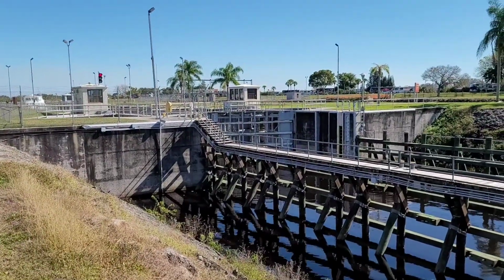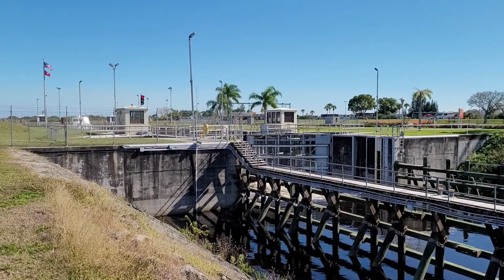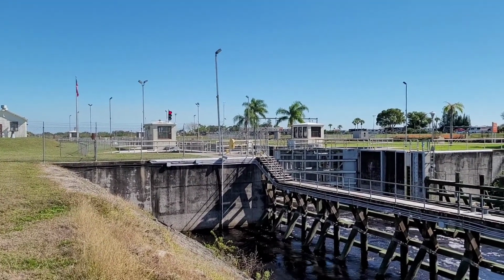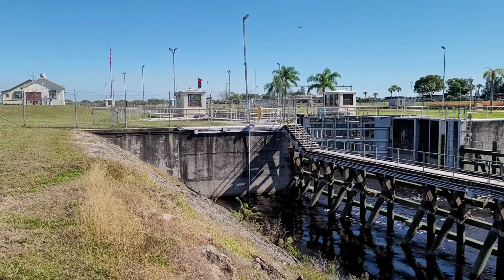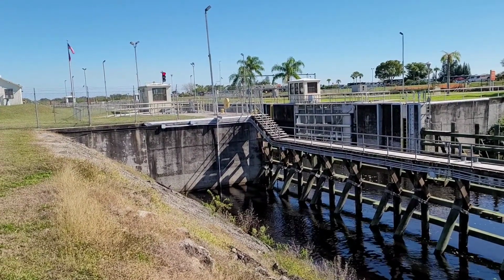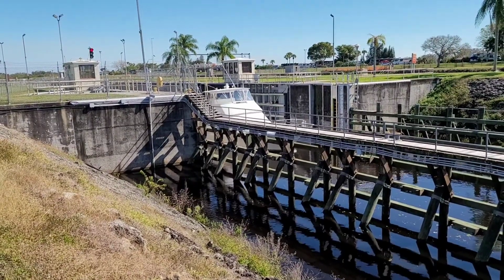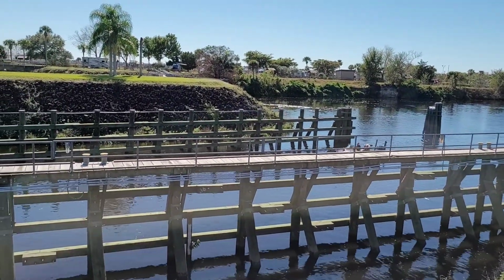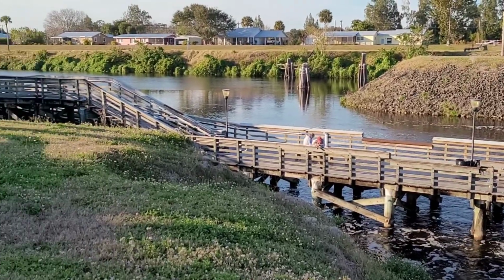Ortona Locks, LaBelle, Florida